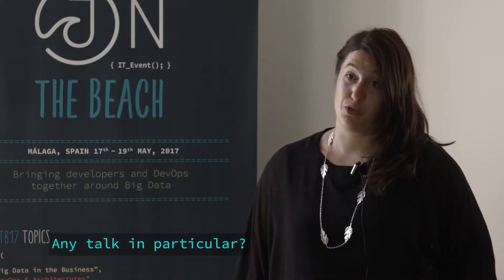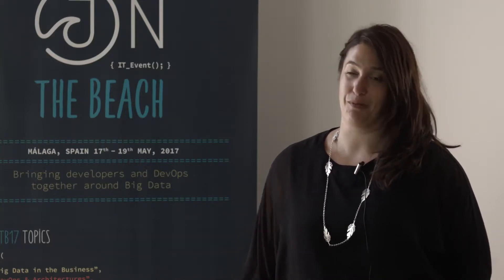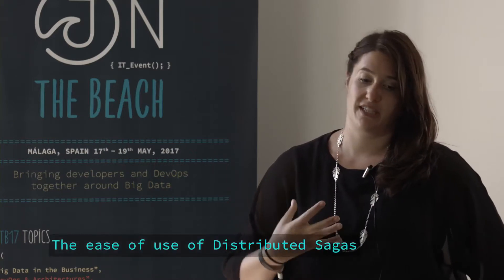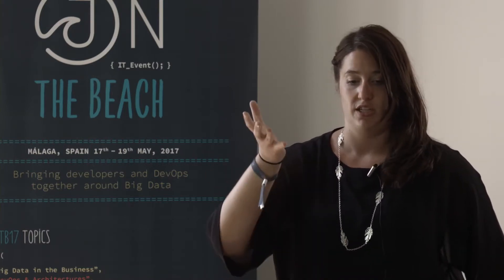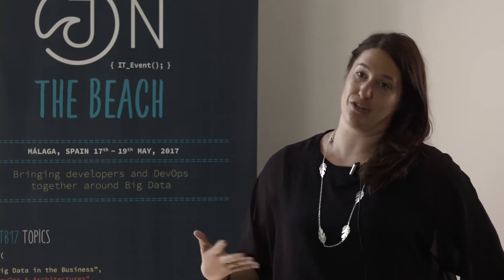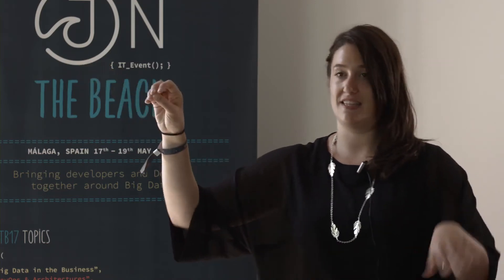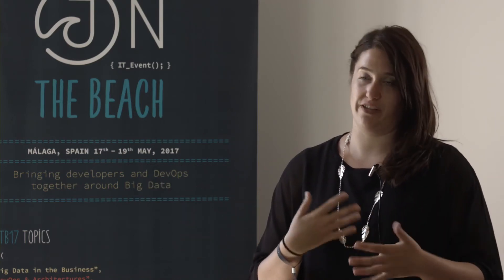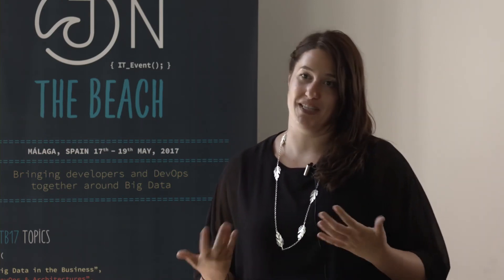Caitie McCaffrey Interview at JOTB17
Caitie McCaffrey is a Backend Brat and Distributed Systems Diva at Twitter.  Prior to that she built large scale services and systems that power the entertainment industry at 343 Industries, Microsoft Game Studios, and HBO.  While at 343 Industries she partnered with the eXtreme Computing Group in Microsoft Research to productionize Orleans as part of her work rewriting the Halo Services.